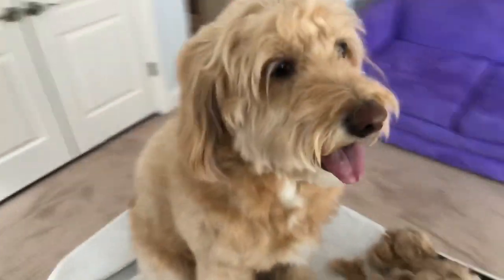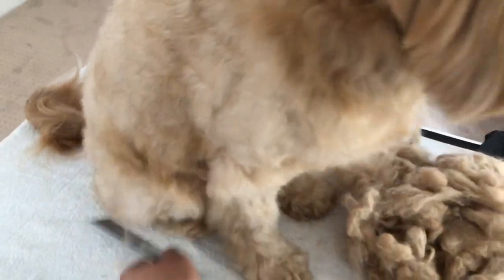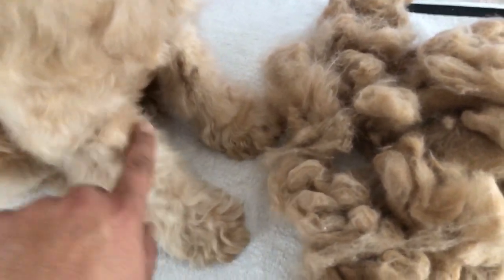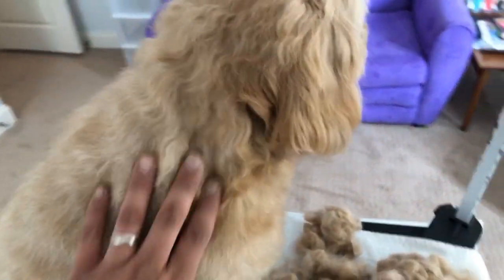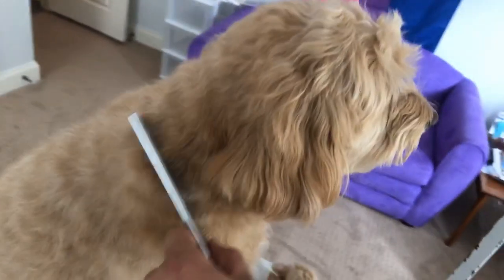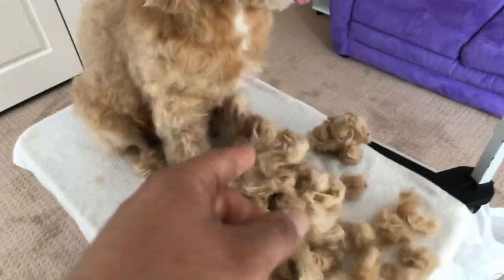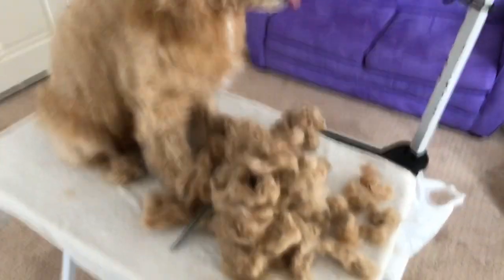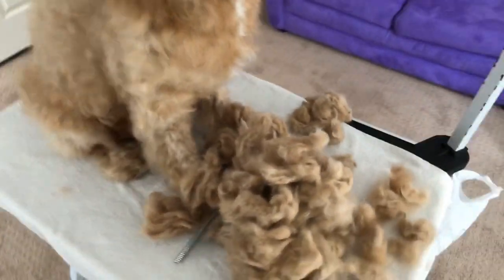Why I don’t trust some vets